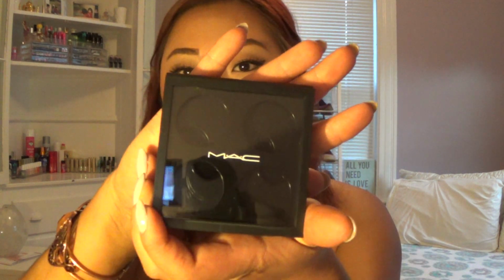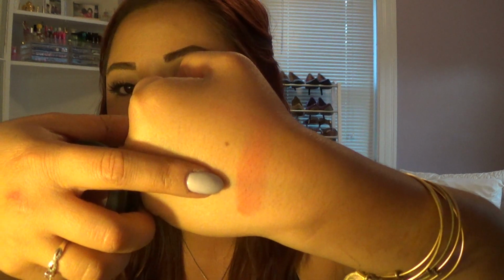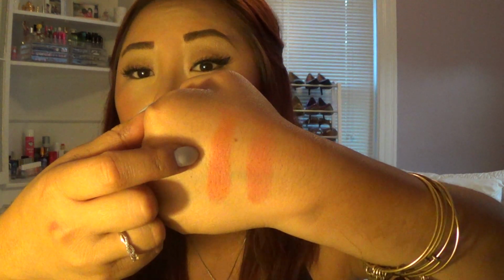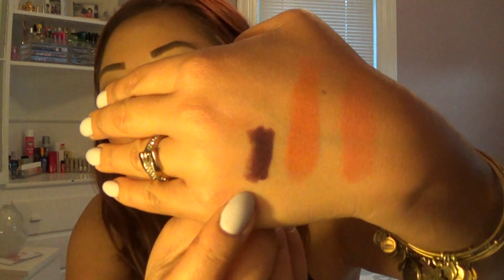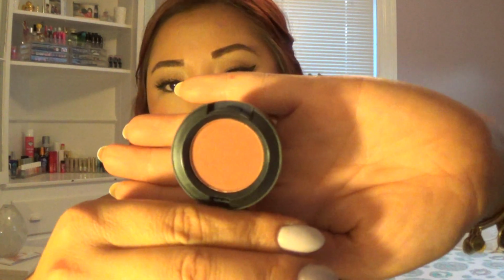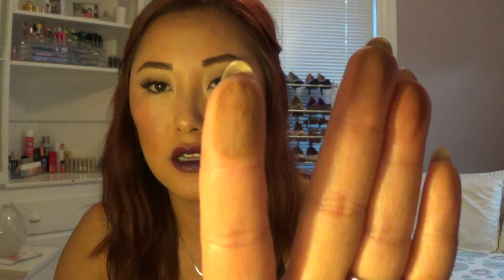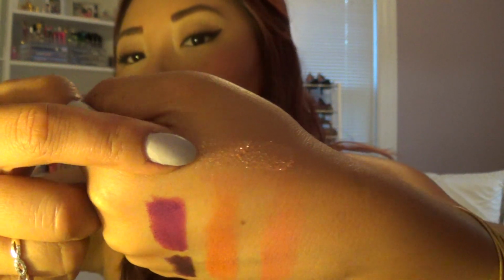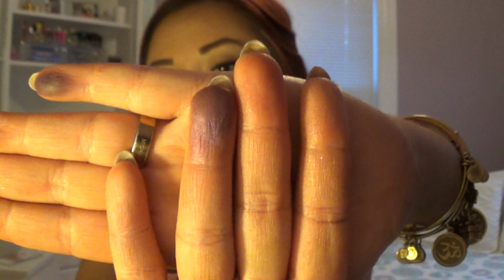ALL MAC PRODUCTS Beauty Haul #17!!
Also check out my blog for more beauty related posts I think I am a better writer, than speaker on camera. at least for now while I get the hang of this whole filming process.

Stay Beautiful
XOXO
-Kristen-